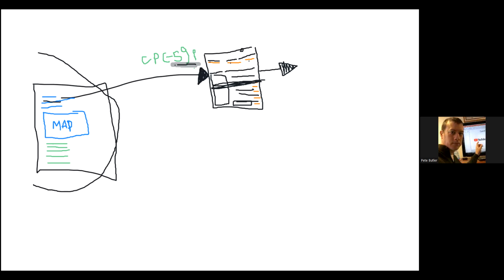PPC Google Ads case study to fix no leads